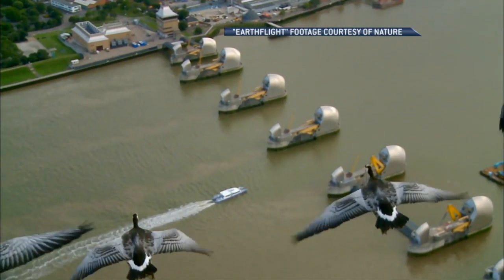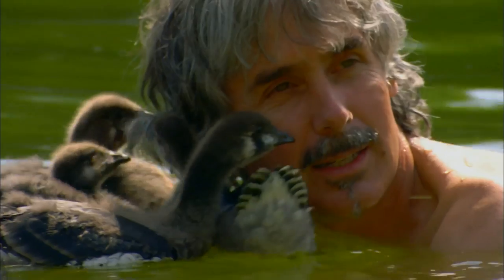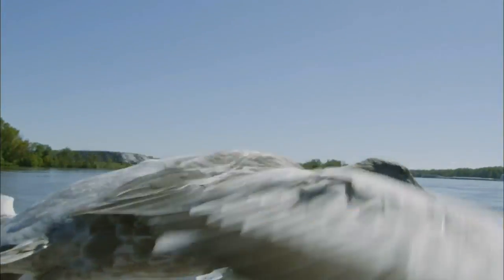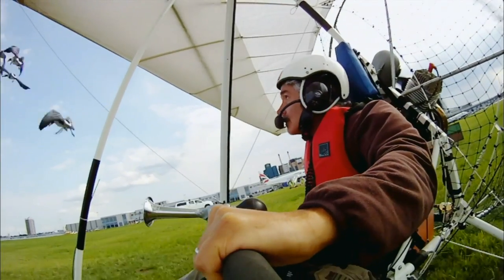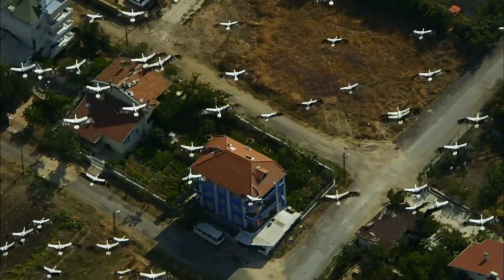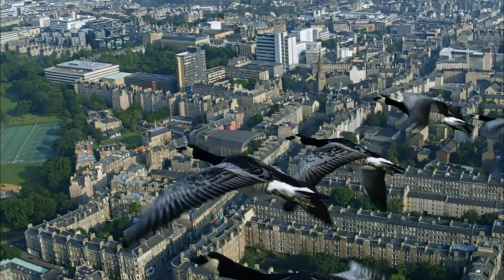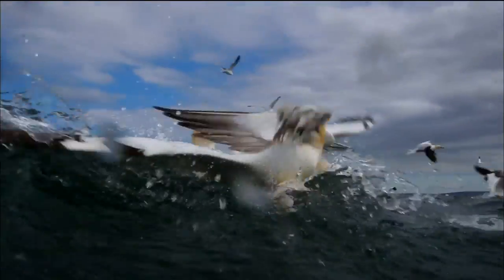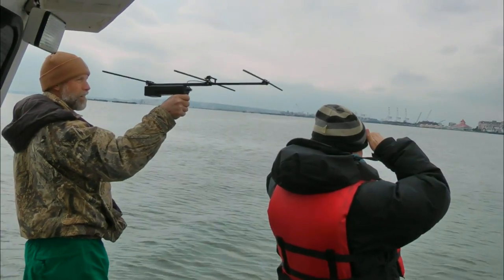The Making of PBS' Nature Series EarthFlight | MetroFocus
A behind-the-scenes look at how EARTHFLIGHT was made, including the extraordinary relationships between people and birds. Microlights, paragliders, drones, and camera-carrying birds and much more helped along the way.